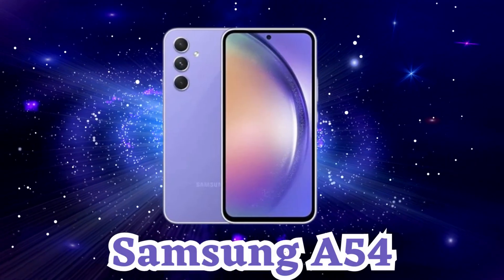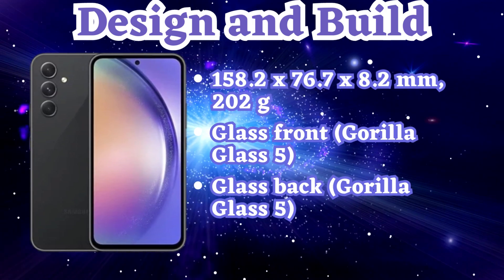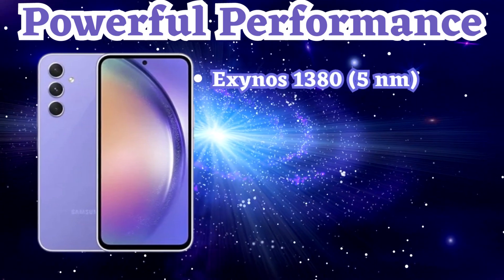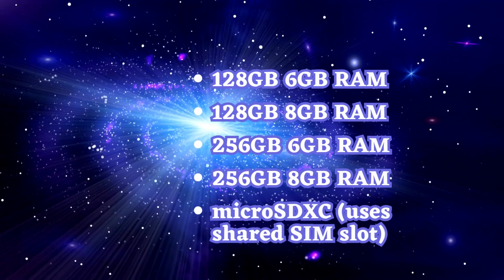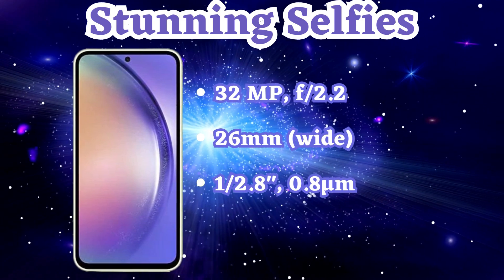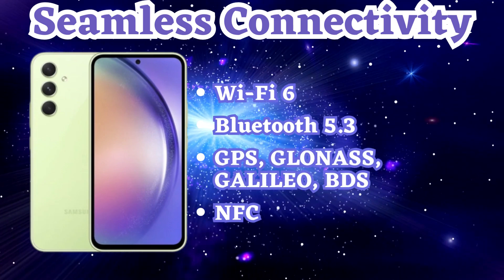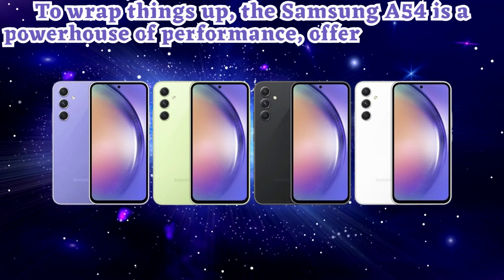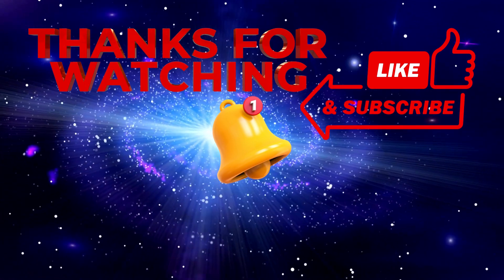Samsung A54 : Your Complete Guide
In this comprehensive video, we dive deep into the incredible features and outstanding performance of the Samsung A54 smartphone. From its extensive network connectivity to its sleek design, captivating display, powerful performance, and versatile cameras, we cover it all. Join us as we explore the Samsung A54 and discover why it's the perfect device for you. Don't miss out on this ultimate guide!